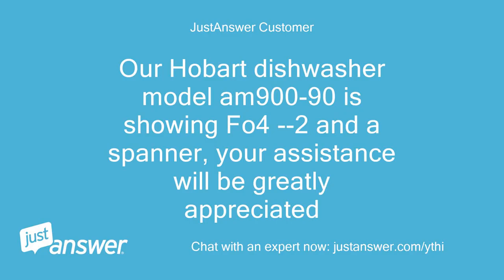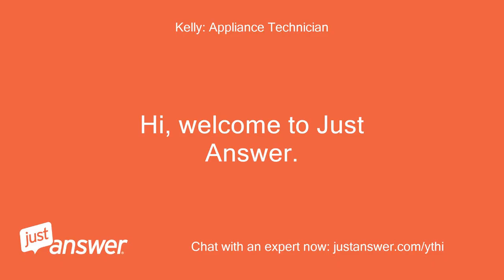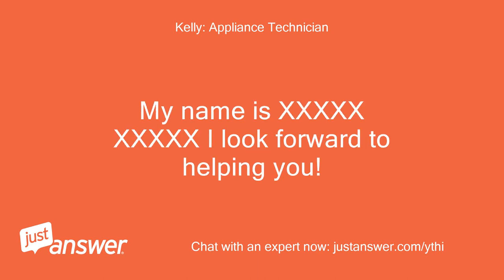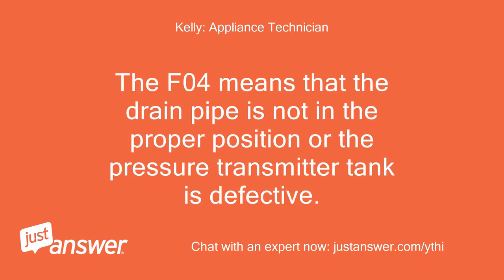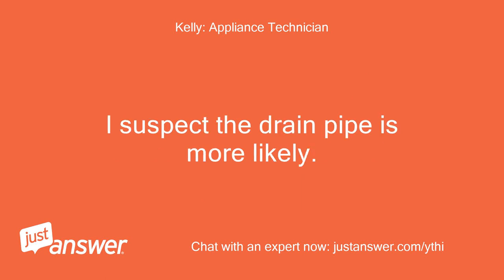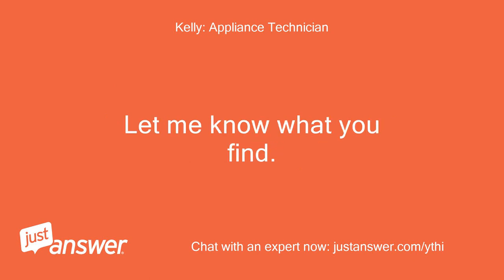Our Hobart dishwasher model am900-90 is showing Fo4 --2 and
JustAnswer Customer: Our Hobart dishwasher model am900-90 is showing Fo4 --2 and a spanner, your assistance will be greatly appreciated
Kelly: Appliance Technician: Hi, welcome to Just Answer.
Kelly: Appliance Technician: The F04 means that the drain pipe is not in the proper position or the pressure transmitter tank is defective.
Kelly: Appliance Technician: I suspect the drain pipe is more likely.
Kelly: Appliance Technician: Let me know what you find.